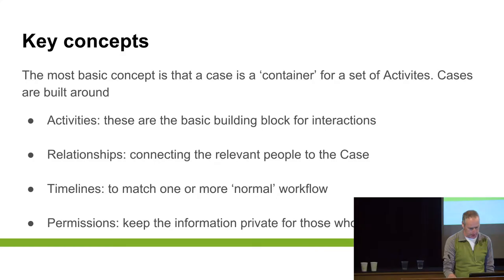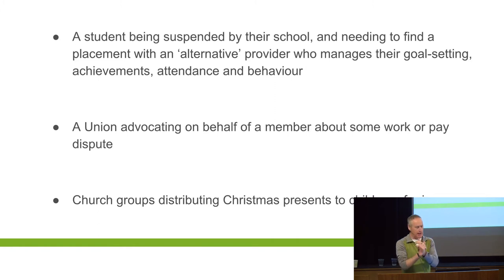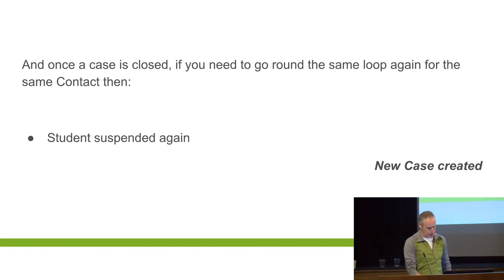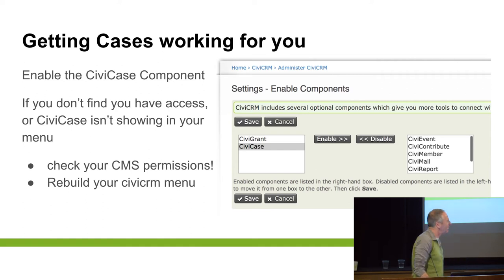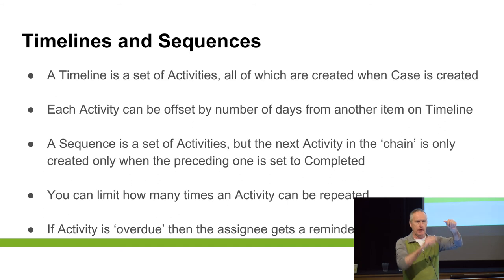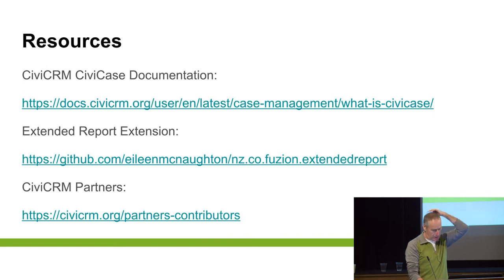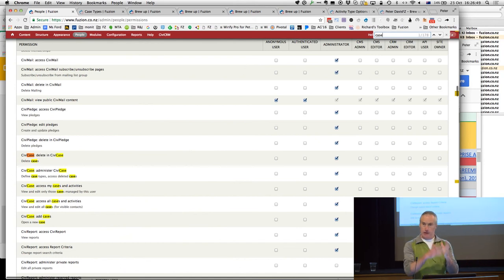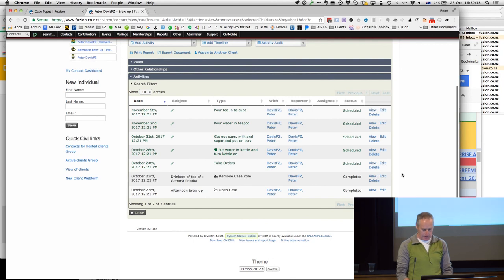CiviCRM Case management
Talk by Peter Davis of Fuzion